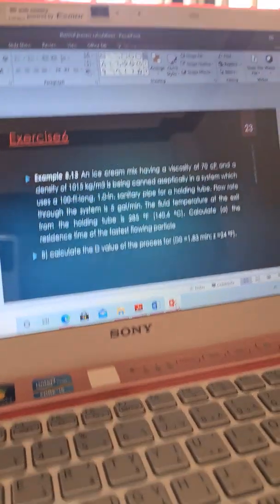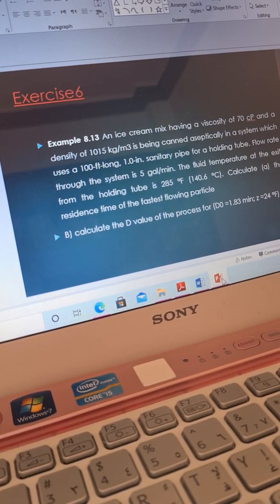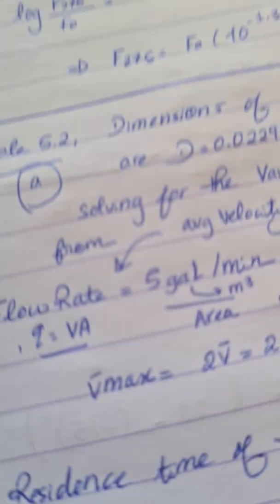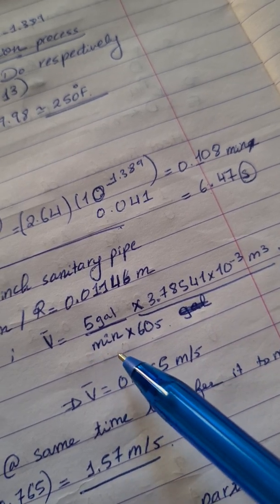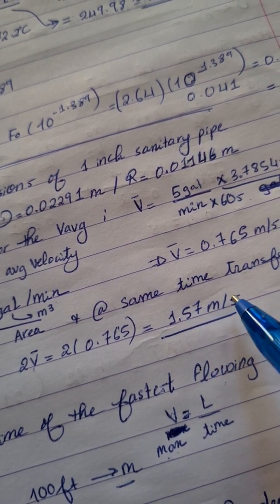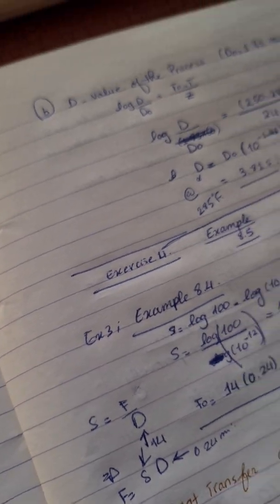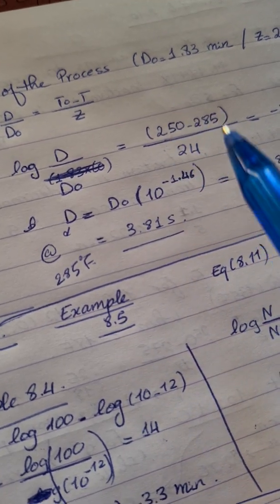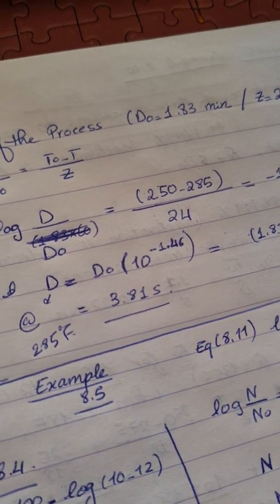Thermal Process Calculations Ch, Ex6, Industrial Physical Methods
FSCT540, UNIVERSITY OF Balamand, Masters in Food Science and Technology